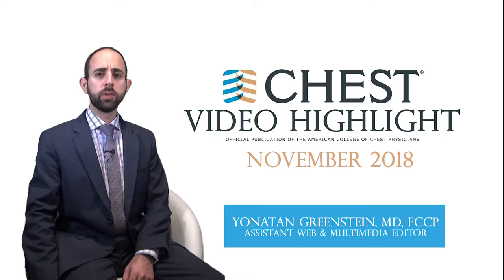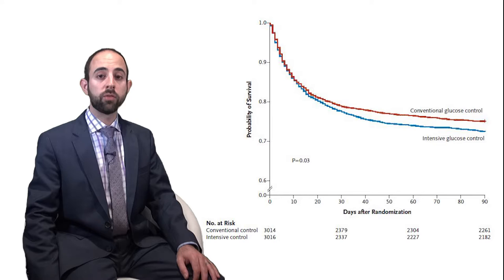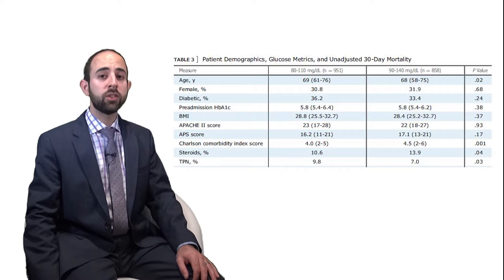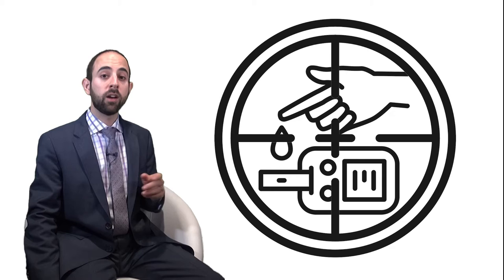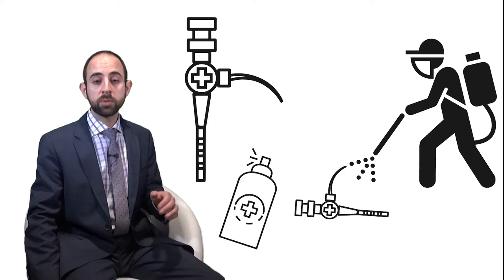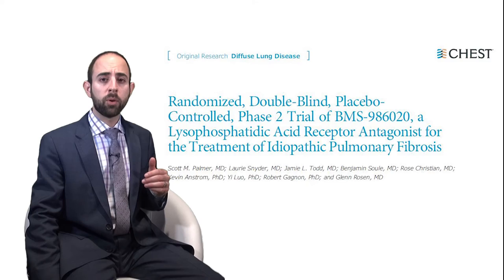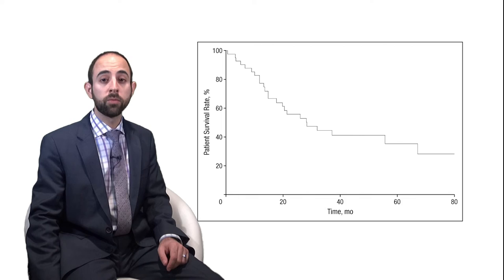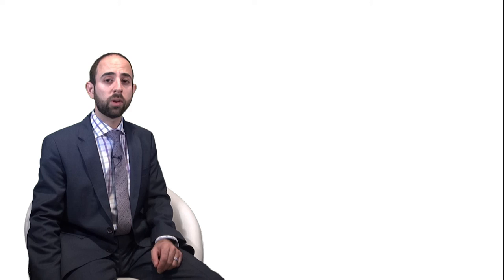November 2018 CHEST Video Highlight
Yonatan Greenstein, MD, FCCP shares highlights from the November 2018 CHEST.